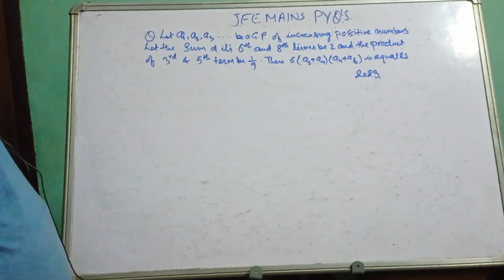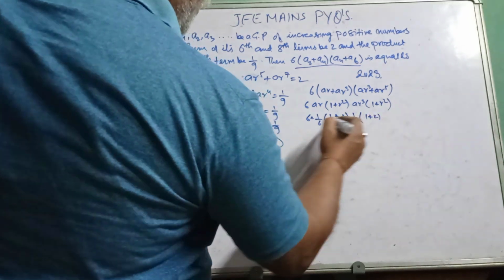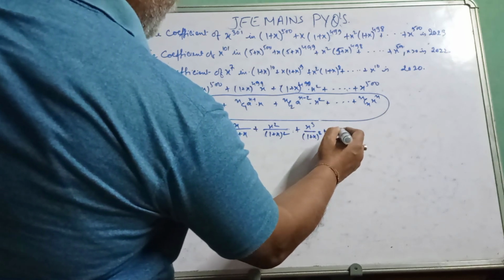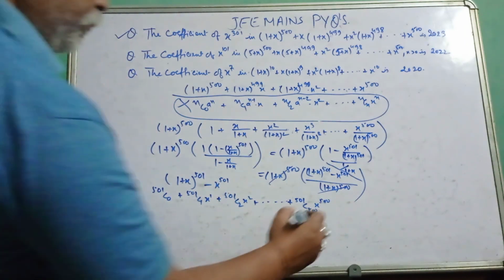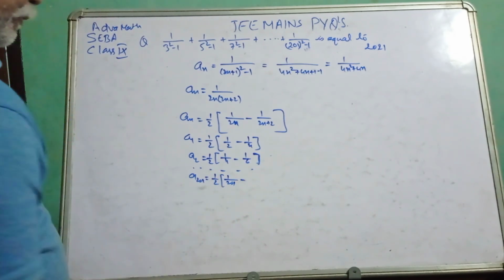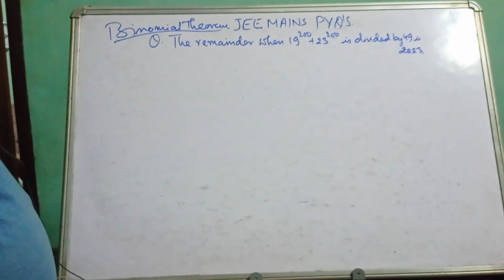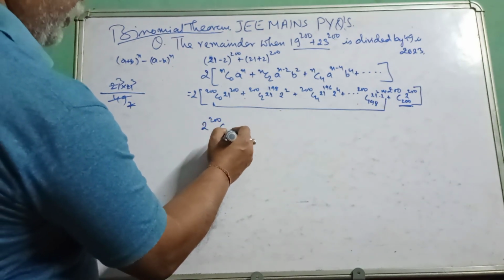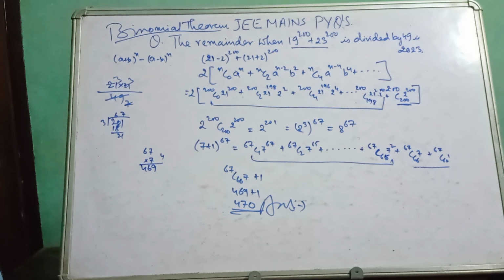JEE MAINS PYQS || ARITHMETIC PROGRESSIONS